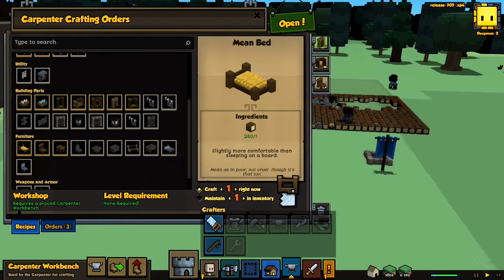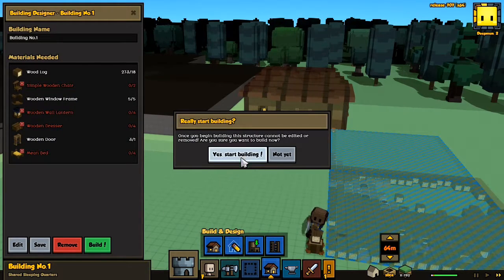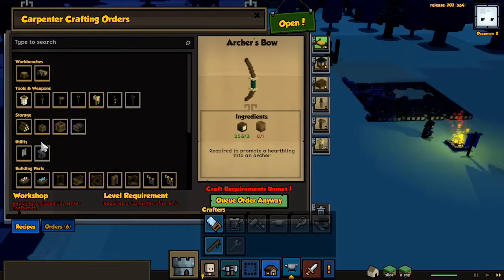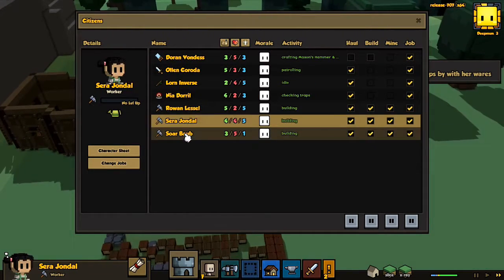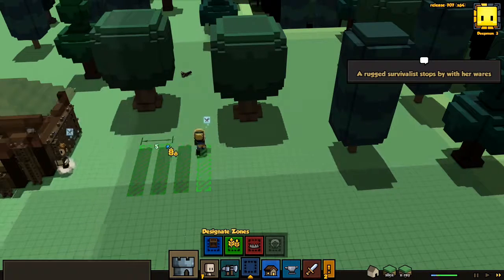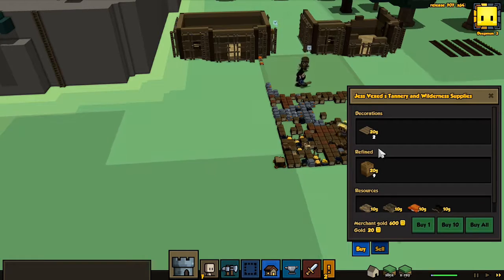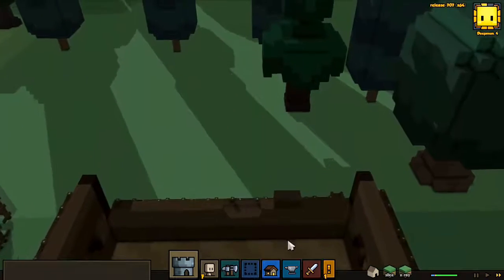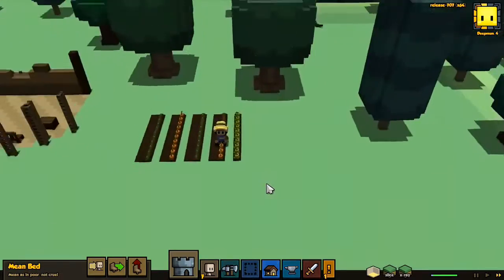Stonehearth - 02 | Dire Food Shortage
As we progress in developing our little colony, hunger and food stock becomes a huge problem, can our farmer save the day?

Remember to love me by leaving a comment, an upvote, also, if you enjoy this and want to see more of me being dumb, mash that follow button!

Official Description!

Developer: Radiant Entertainment
Publisher: (none)

Outro Song By Teknoaxe!